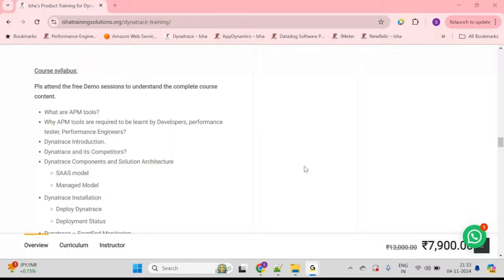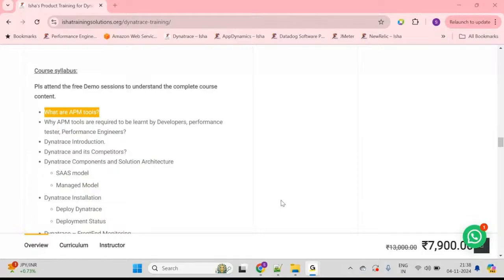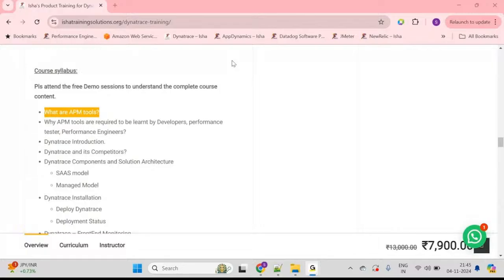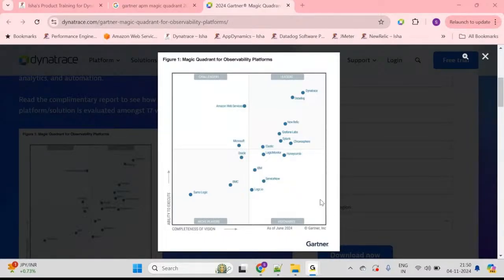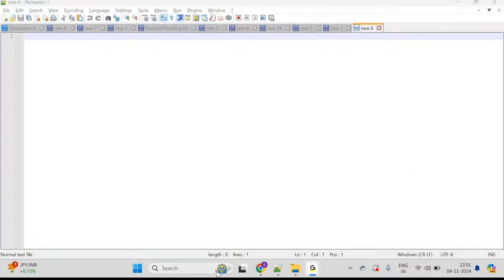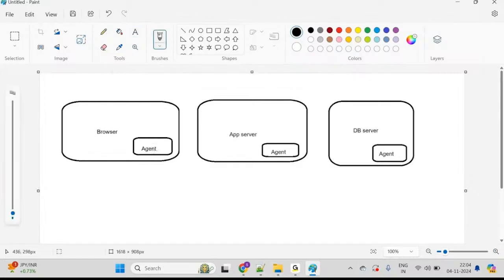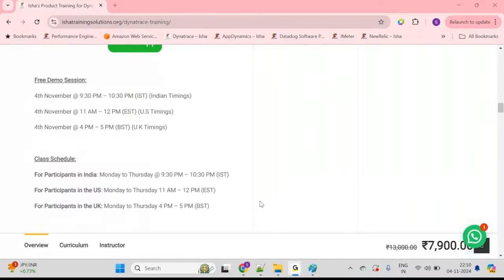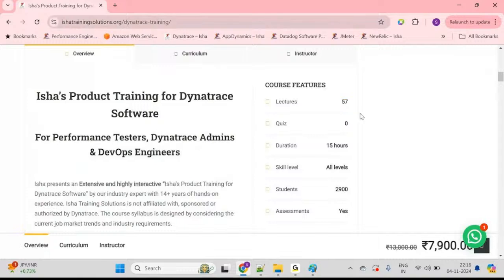Isha’s Product Training for Dynatrace Software Demo Video. Call/WhatsApp on +91-9133190573 to enroll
Isha’s Product Training for Dynatrace Software Demo Video On 4th November 2024

2) Cloud Performance Engineering in DevOps - Core to Master Level

9) SAPGUI protocol - Performance Testing for SAP applications Using LoadRunner

19)Automated Performance : End user experience , Monitoring and Jenkins Pipeline execution – Crash Course

28)Winning New Performance Testing Clients and Presenting Performance Test Proposals

29)Crash Course On Performance Monitoring – End User Experience of Web and Mobile Apps